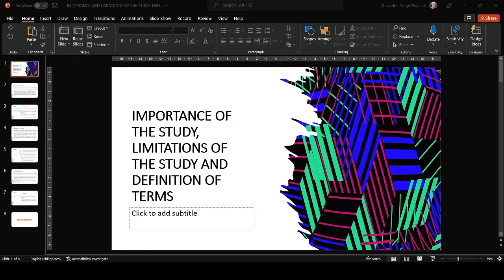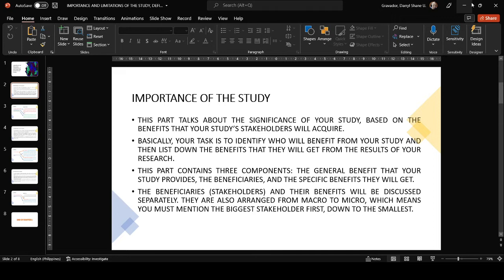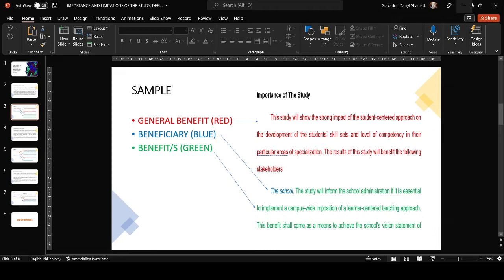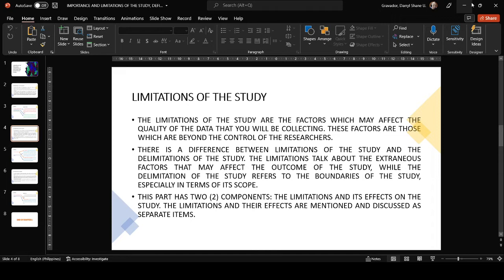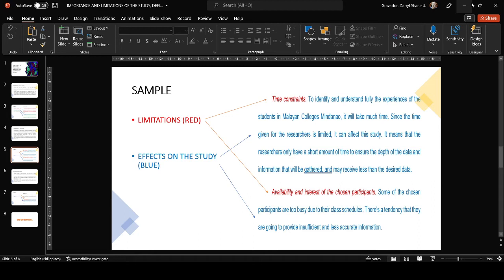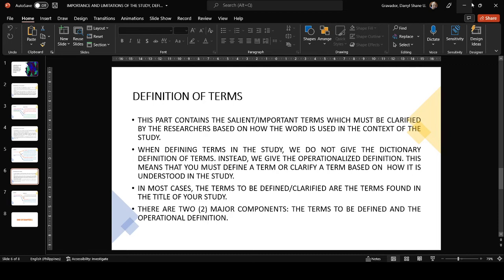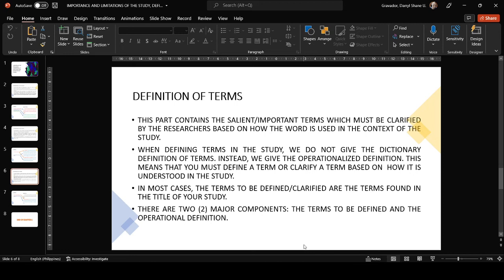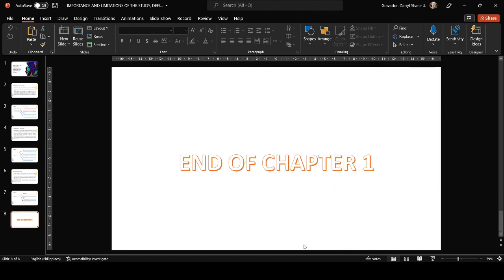PRACTICAL RESEARCH 1 - IMPORTANCE OF THE STUDY, LIMITATIONS OF THE STUDY AND DEFINITION OF TERMS